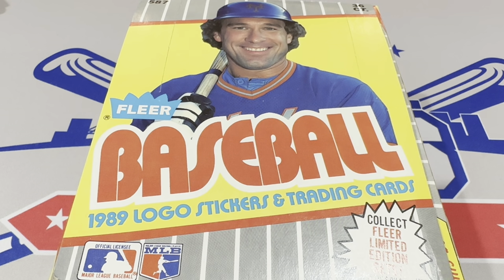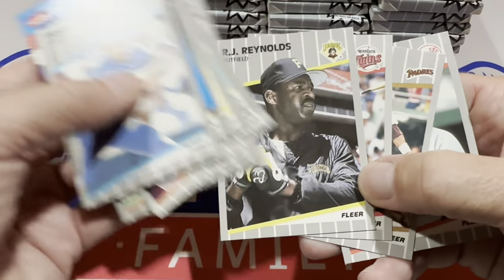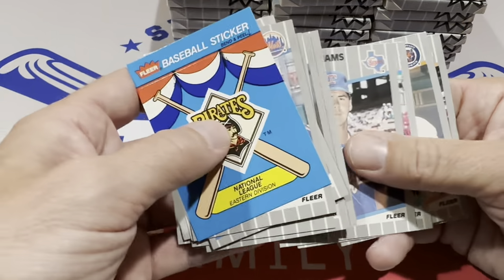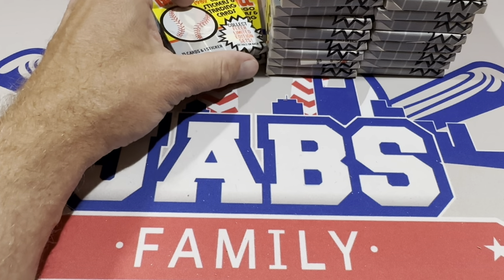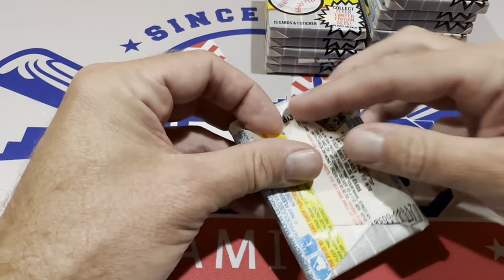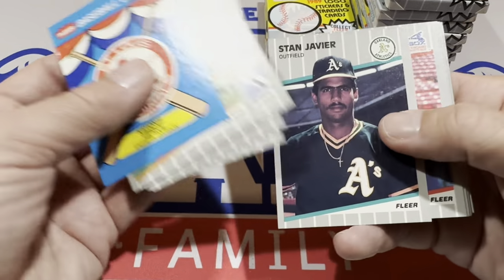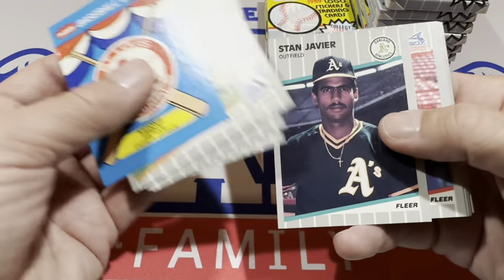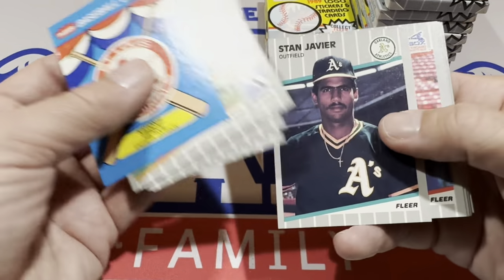1989 FLEER AND THE SEARCH FOR THE BILLY RIPKEN F FACE CARD! (Throwback Thursday)